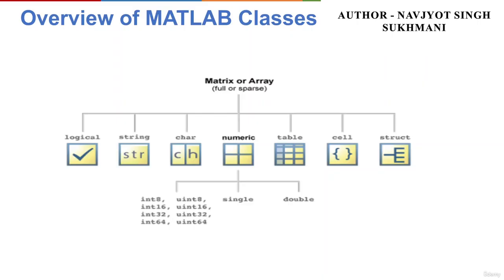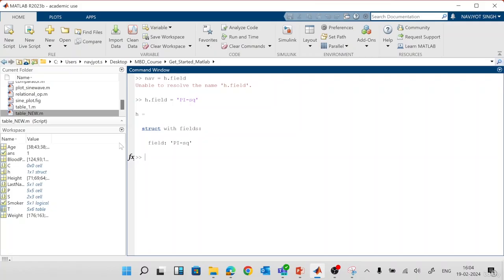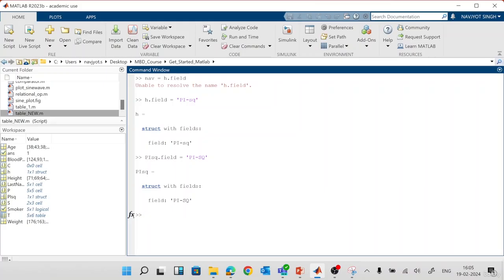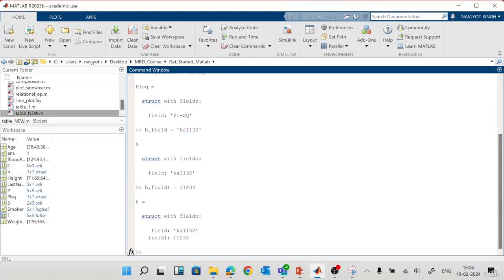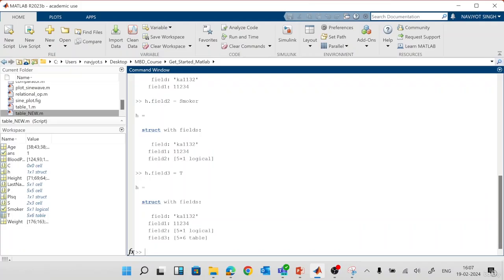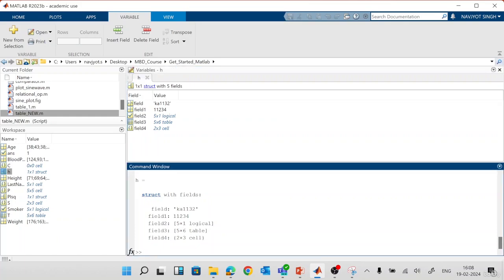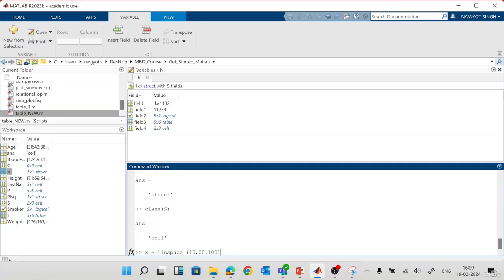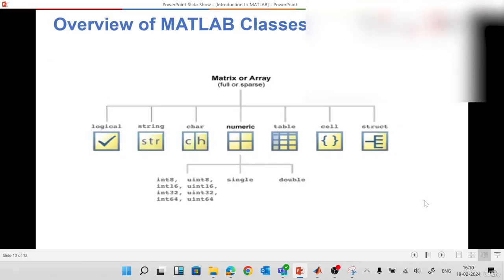(Matlab) Course 1: 2.8 Struct Class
02. Classes (Data types) of MATLAB